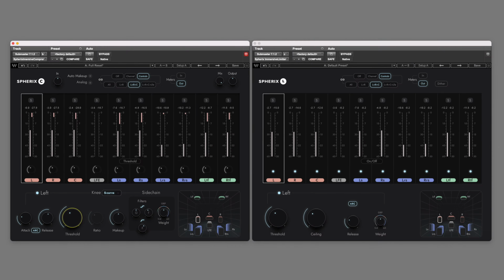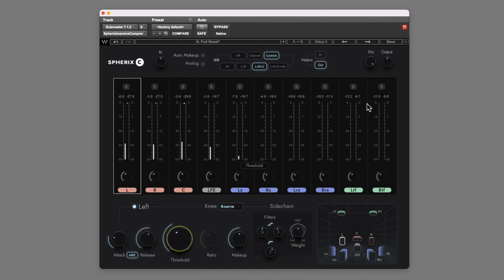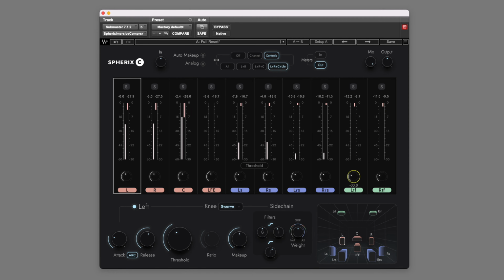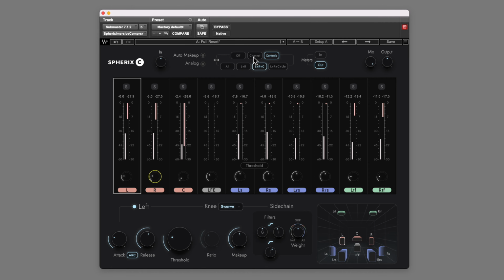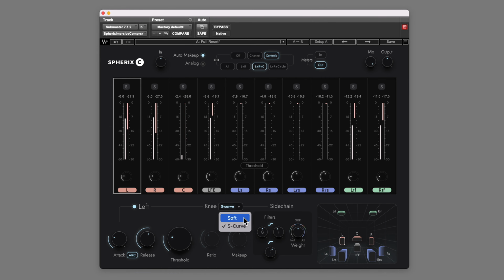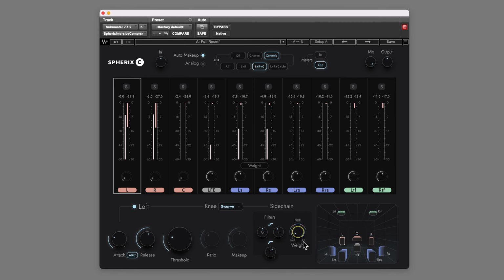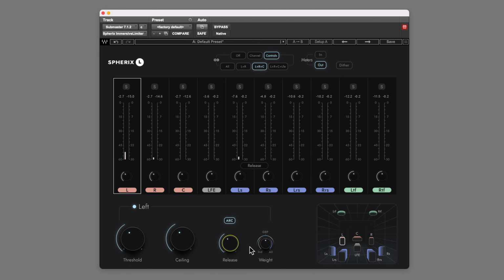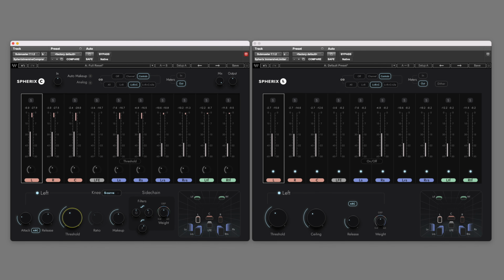Waves Spherix Immersive Compressor & Limiter - First Look